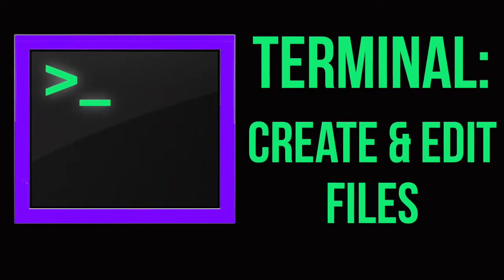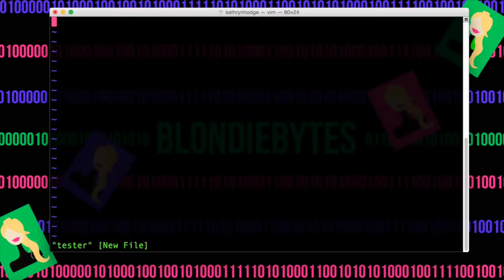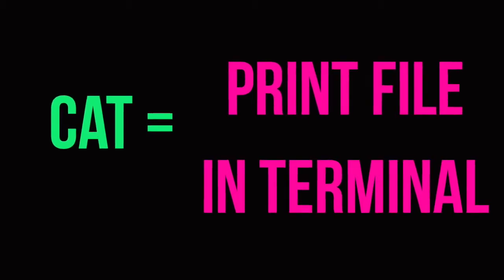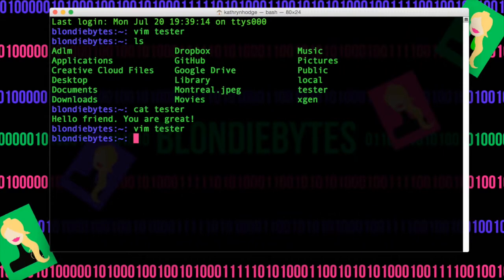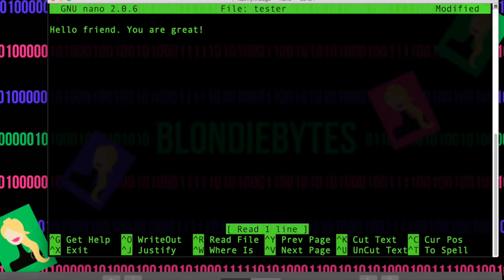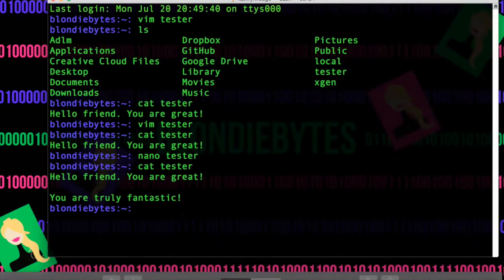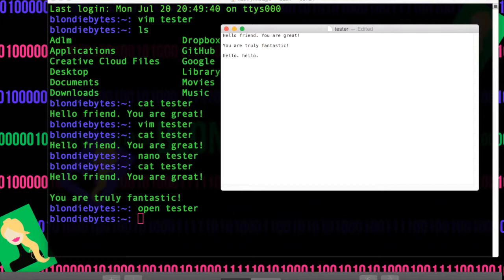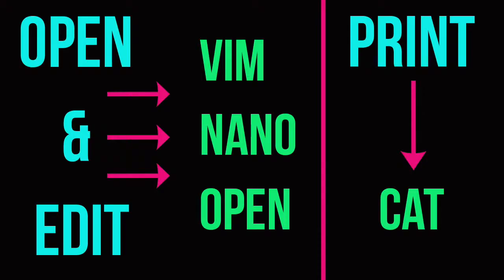Terminal Tutorial: Create & Edit Files! Part 3!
Terminal for Beginners! Learn how to create, edit, and open files in the terminal.